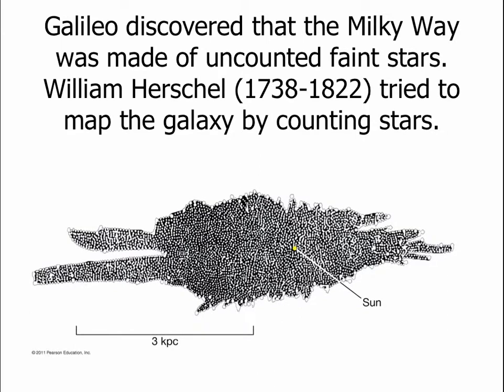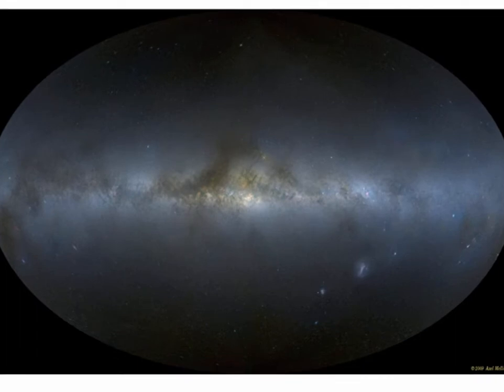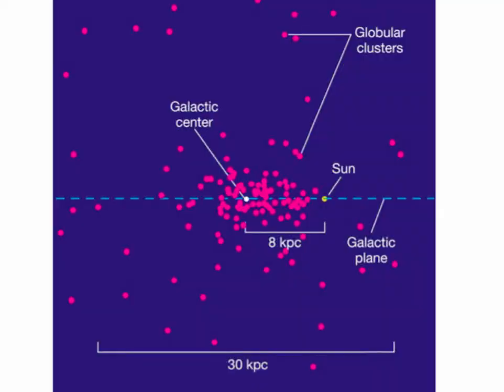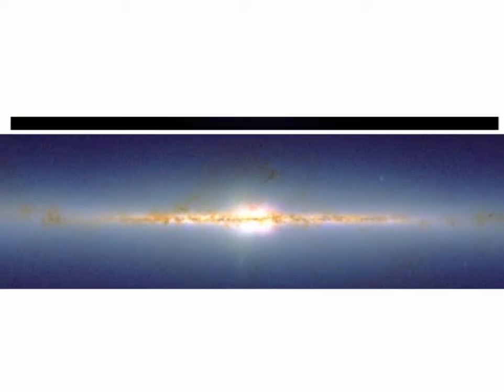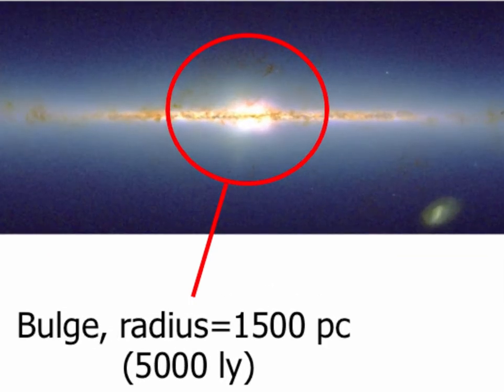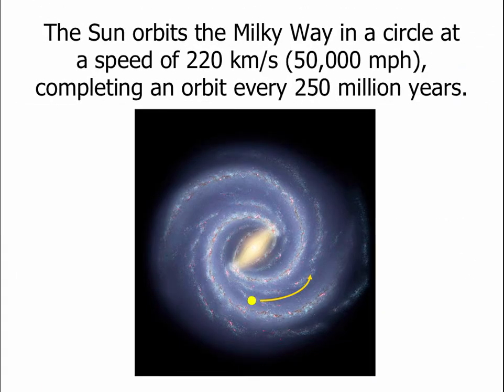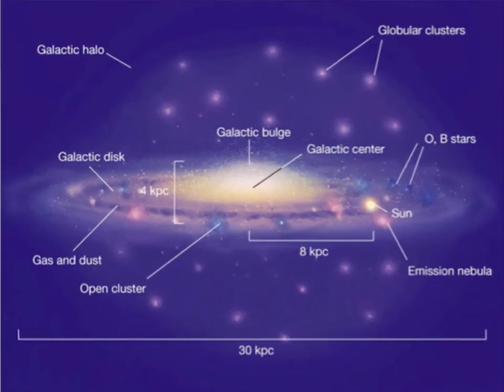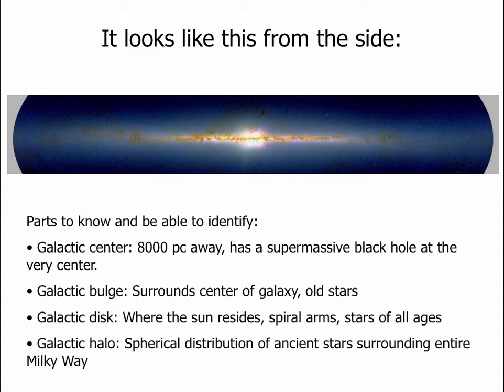Unit 10 Minilecture 1b: The Structure of the Galaxy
The second part of our minilecture on the Milky Way discusses the structure of the Galaxy and the characteristics of its different parts.

Table of Contents:

00:00 - Early attempts at mapping the Milky Way
01:28 - The optical astronomer's nemesis: dust
02:57 - Harlow Shapley measures the Milky Way
04:31 - Modern view of the Milky Way
05:45 - The galactic center
07:24 - The galactic bulge
07:52 - The galactic disk
08:27 - The Milky Way's Bar
08:55 - The Sun's orbit
09:35 - Formation of spiral arms
11:13 - The galactic halo
11:49 - Summary